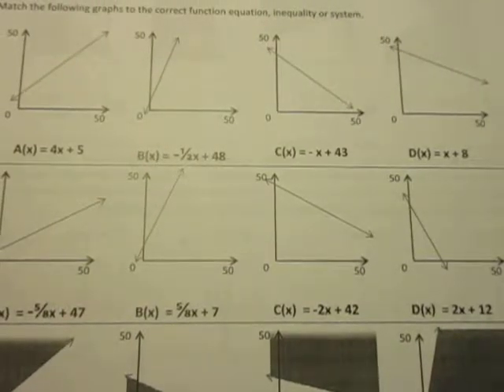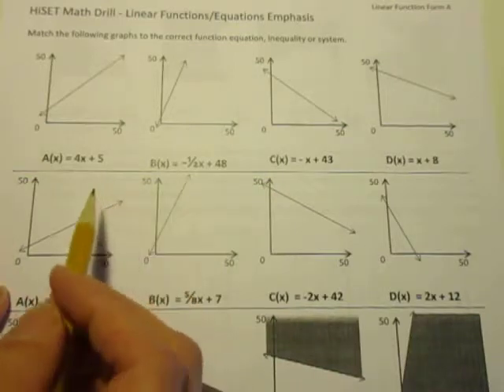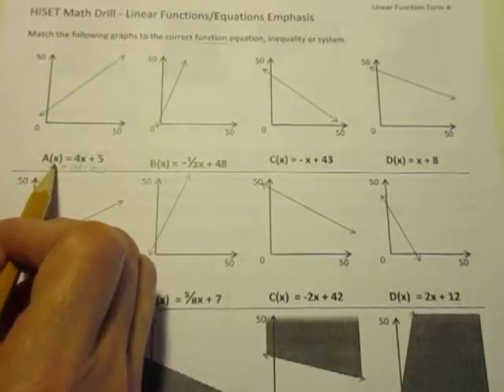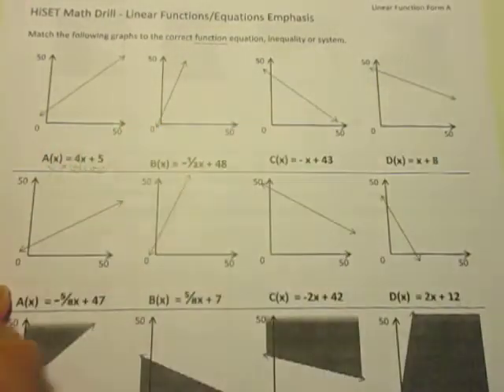Linear Functions & Trendlines